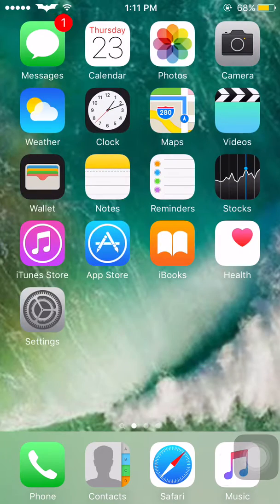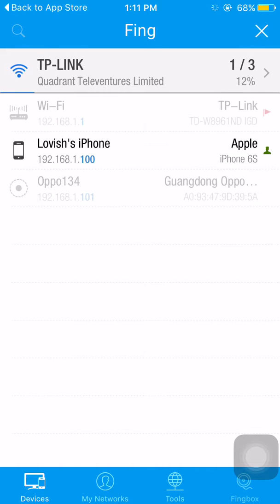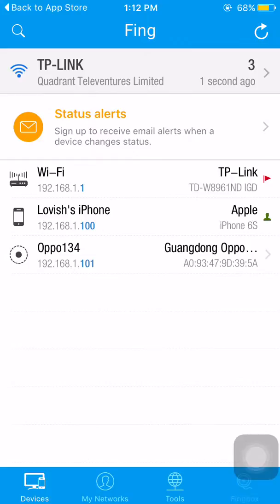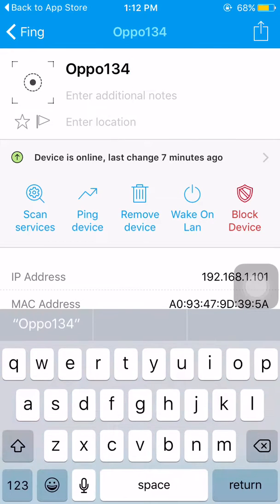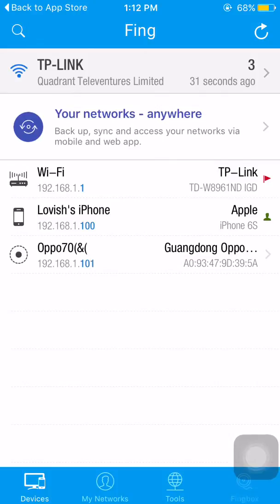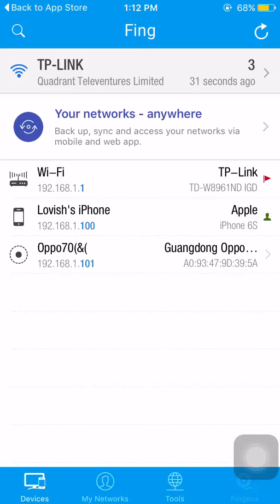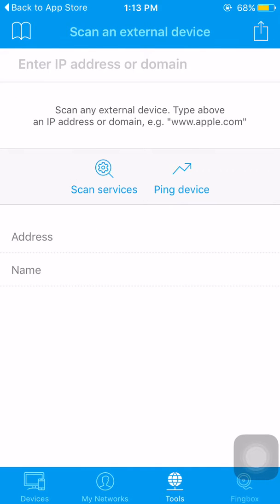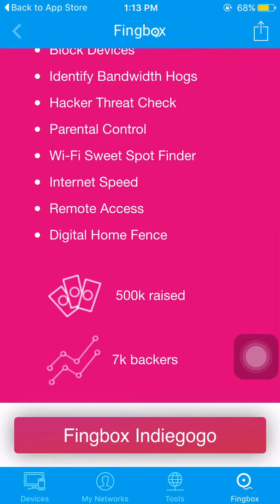How to Find Mac Address in iOS 10 for free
in this video I will tell you how to see or get anybody's Mac address